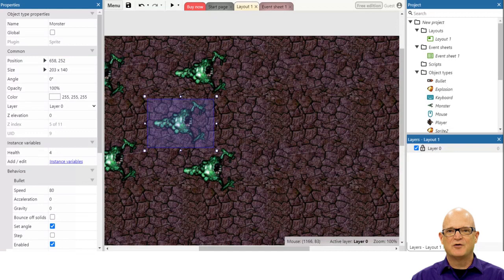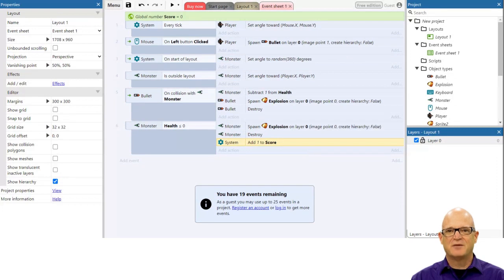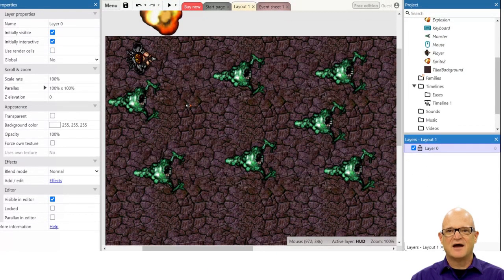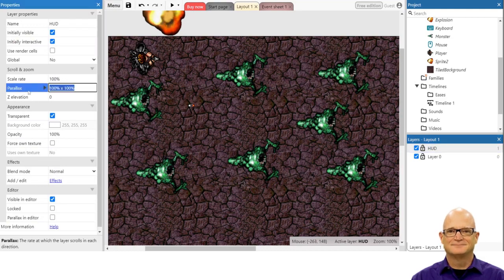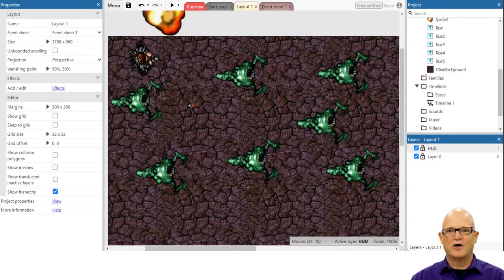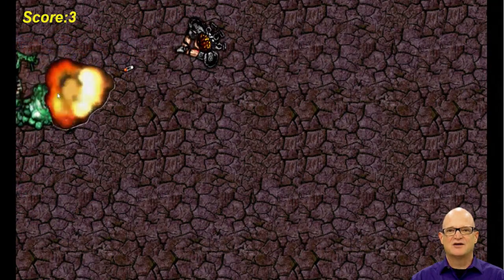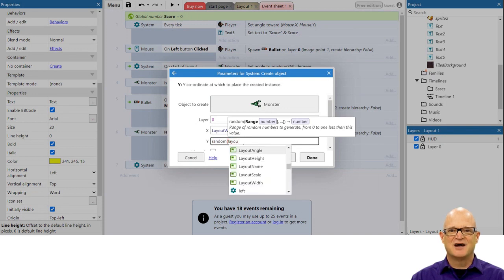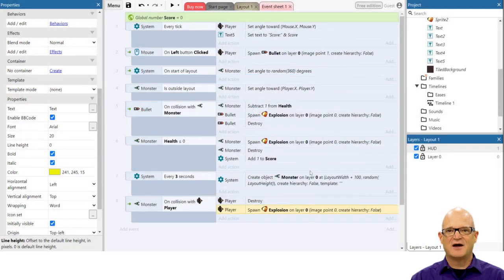Construct 3 Scoring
This is a tutorial on how to add scoring and other features to Construct 3 games. This is part 2 of a 2 part series

This tutorial use an AI version of the instructor.  It builds from the built-in tutorial that is available on the Construct site.

In this tutorial, we cover adding global variables, event sheets, scoring and how to make foes respawn to provide continual engagement.

Here is the link to the original tutorial.